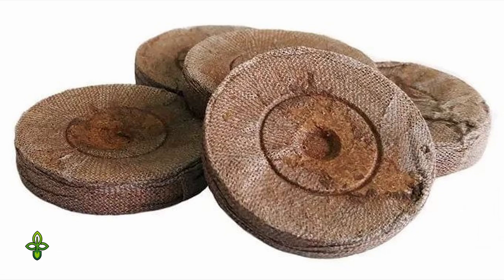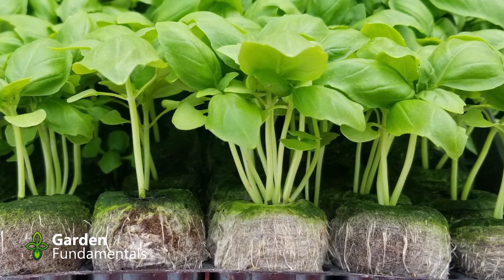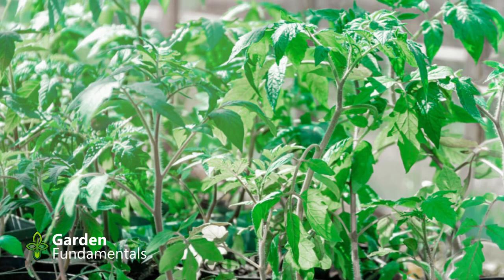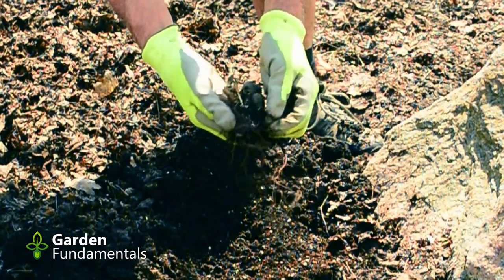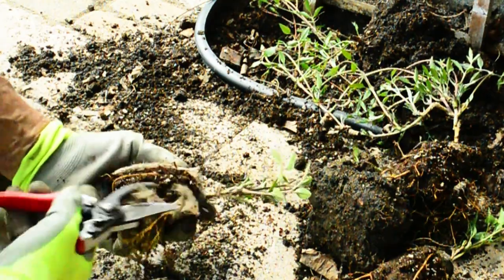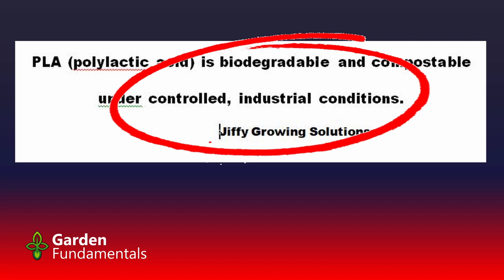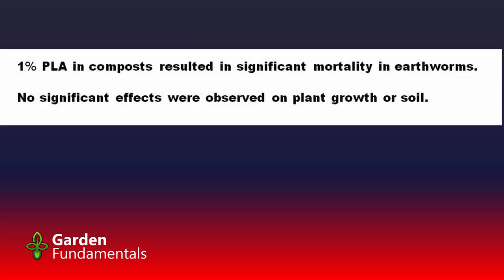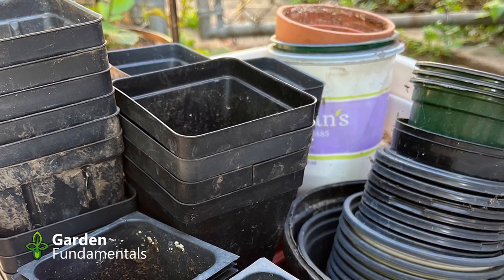Jiffy Pellets Can Harm Your Plants If Not Used Correctly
Why I don't use Jiffy pellets!